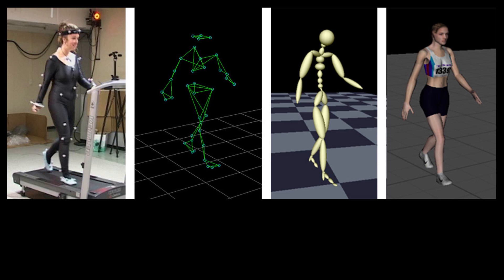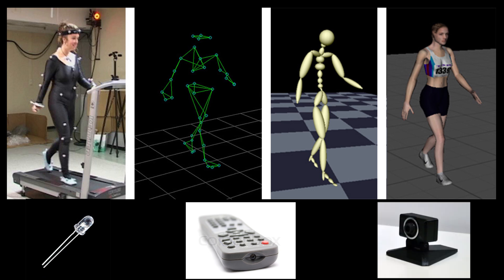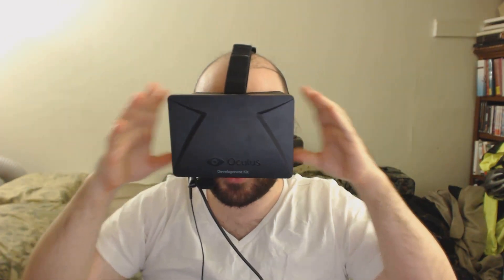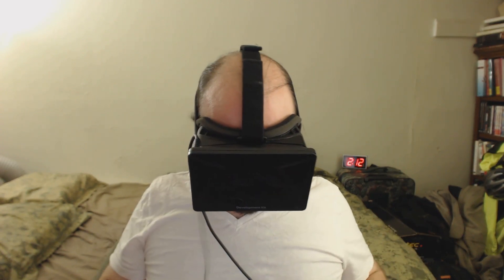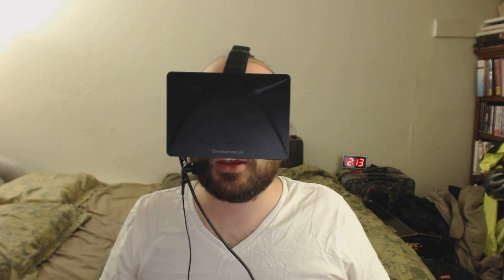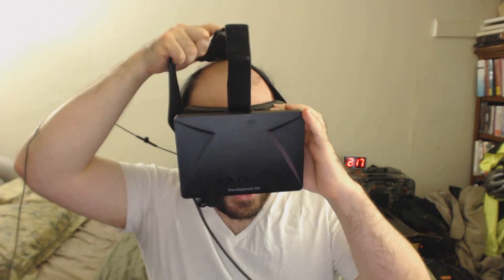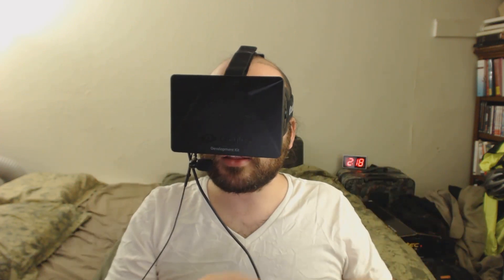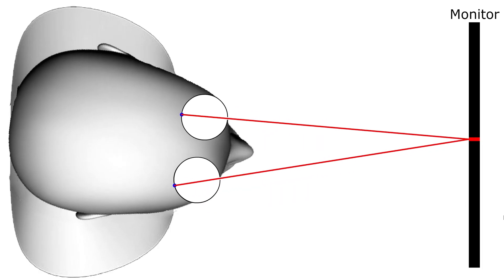Discussion: New features of the Oculus Rift Crystal Cove prototype from CES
Today we discuss the exciting new features of the brand new Crystal Cove Prototype for the Oculus Rift from CES 2014! Included is an animation showing how the low-persistence screen works to eliminate motion blur.

I do not have a Crystal Cove, this is just an explanation of its features. To check it out in action and first-hand impressions, see the below videos:

Credits for images and stuff:

Remote control (licensed, but I forgot to replace the watermarked version)